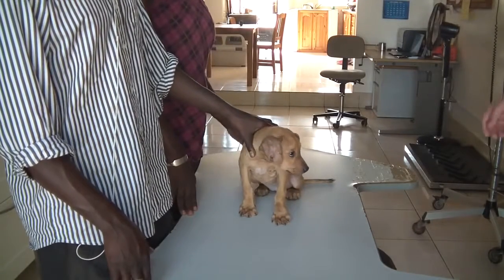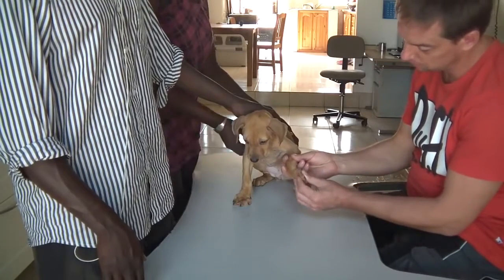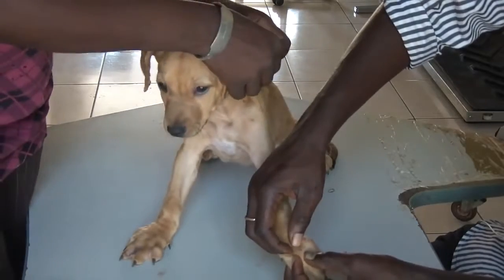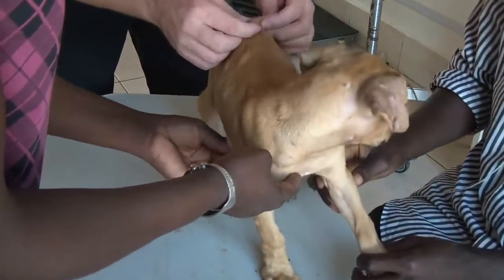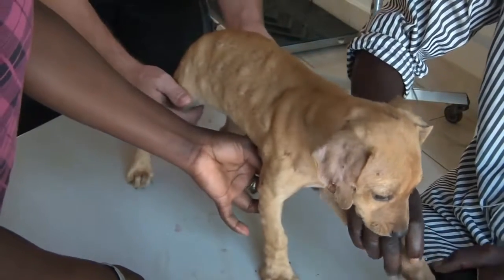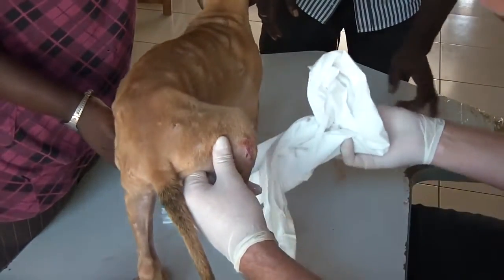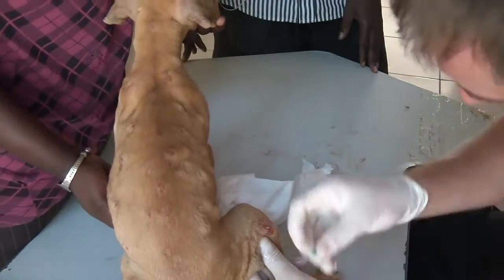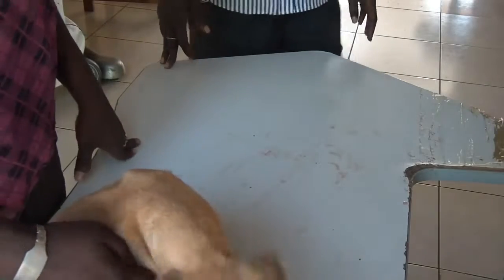Rescue homeless animals Treatment of wounds in animals Lice Bedbugs Open wounds 23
Save the animals! Many lice. Bedbugs,история помощи животным,лечение животных,бродячие животных,Спасение